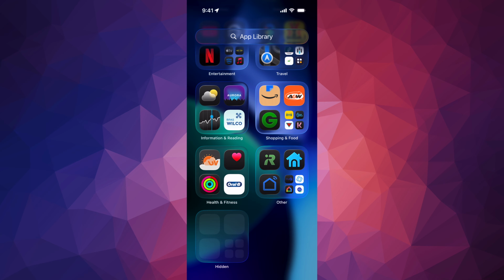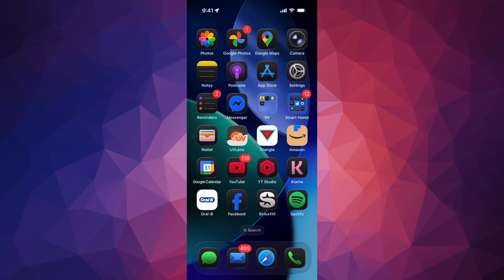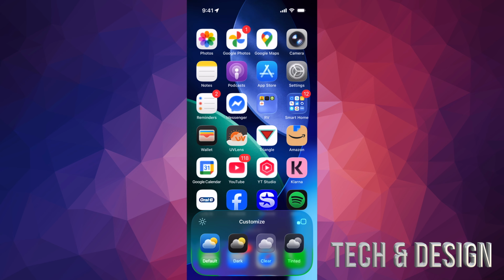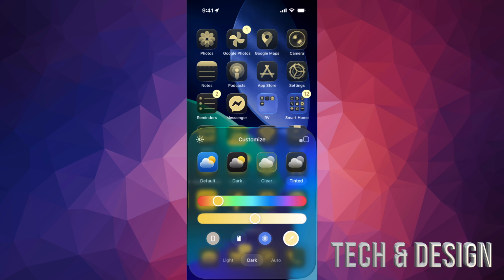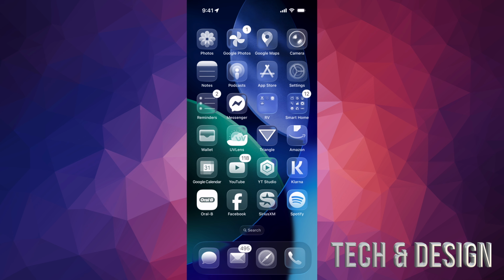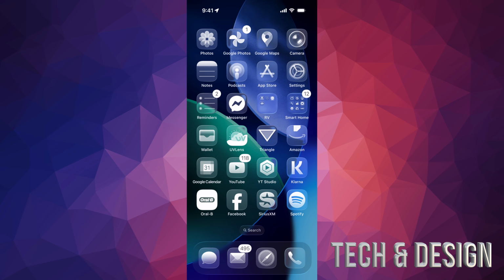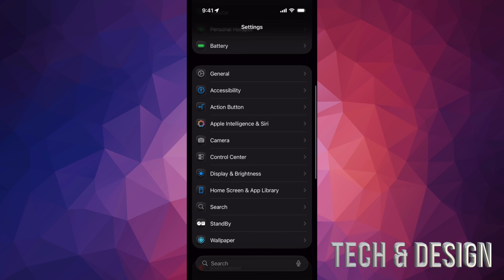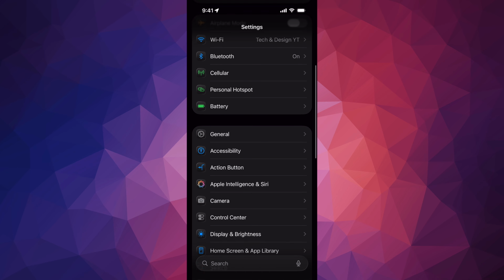How to make apps Dark Mode on iPhone